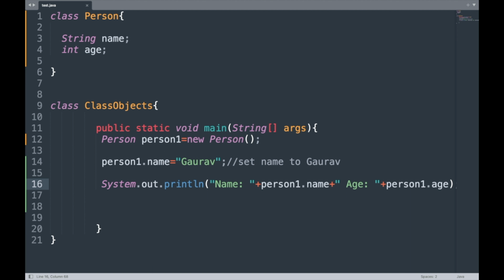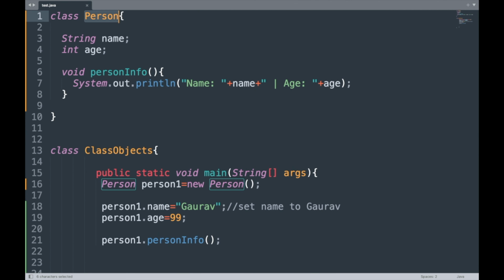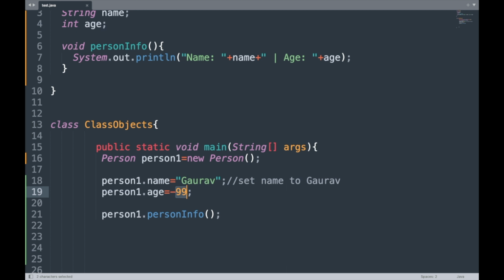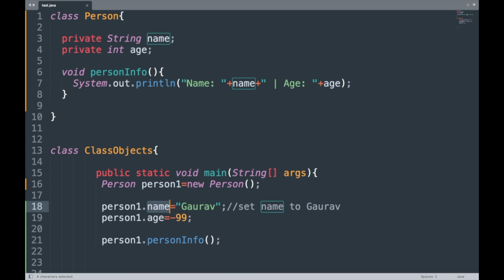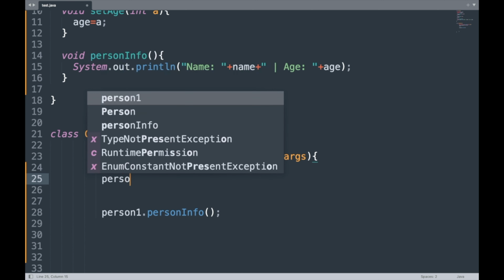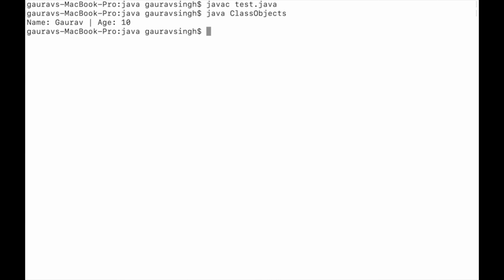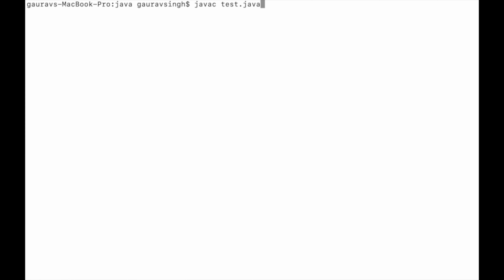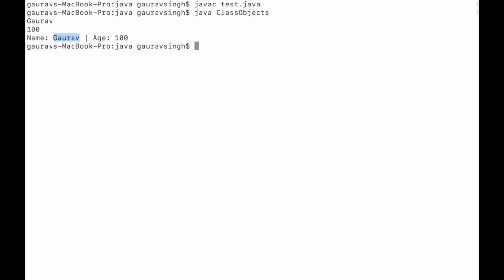Java Tutorial for Beginners: Getter and Setter Method in Java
Welcome to my Java Tutorial for Beginners series! In this video, I dive into the fascinating world of Getter and Setter method in Java! 🚀
🔥 Are you new to Java programming? Don't worry, I've got you covered! In this tutorial, I'll explain what getter and setter methods are and why they are crucial in Java development. 📚
🔍 So, what exactly are getter and setter methods? Well, they are powerful tools that allow us to control access to the variables (fields) in our Java classes. Using getters, we can retrieve the values of these variables, while setters enable us to set or update their values. 💪

💡 But why do we use getter and setter methods? 🤔 There are two main reasons:
1️⃣ Field Validation: By using setters, we can validate the values being assigned to our variables. This helps maintain data integrity and ensures that only valid values are accepted.
2️⃣ Future Flexibility: Getter and setter methods also provide us with the ability to modify the functionality of the setter method in the future without impacting the rest of the program. This allows for seamless updates and avoids breaking the existing code. ⚙️

📺 In this tutorial, I'll demonstrate how to create getter and setter methods in Java and explain their syntax and usage. You'll learn the best practices for implementing these methods and understand their importance in object-oriented programming. 💡

📌 Timestamps:
00:00 Introduction
02:26 Getter and Setter Method in Java
03:28 Setter method in Java
09:00 Getter method in Java

🎯 Ready to take your Java skills to the next level? Looking to ace your Java interview? Our course also includes a bonus section dedicated to Java interview questions and answers. We've carefully curated a collection of commonly asked interview questions to help you prepare and succeed in your Java programming interviews.

🏆 Did you know that Java 8 certification is highly sought after in the industry? Our course also provides comprehensive coverage of Java 8, preparing you for the Oracle Java certification exam. Gain the skills and knowledge needed to pass the Java 8 certification with confidence.

🔔Subscribe to my youtube channel:  @THECAFFEINATEDPROGRAMMER  so that you don't missout any notification on my channel if you want to learn from the best java course for beginners.Don't forget to hit the like button if you found this video helpful!